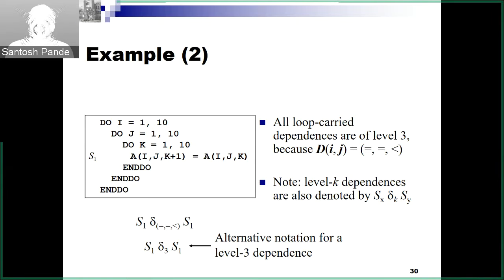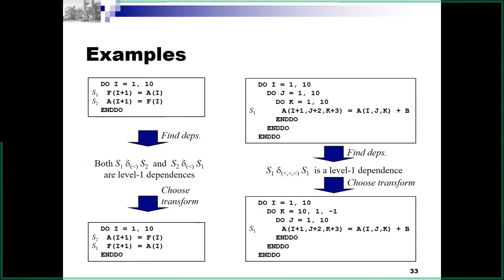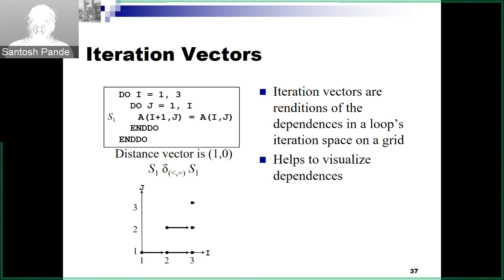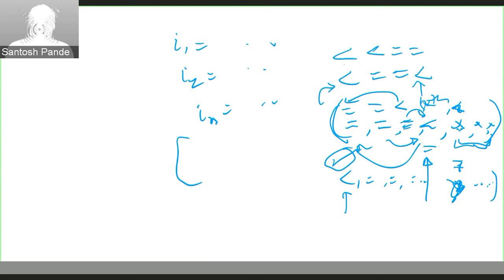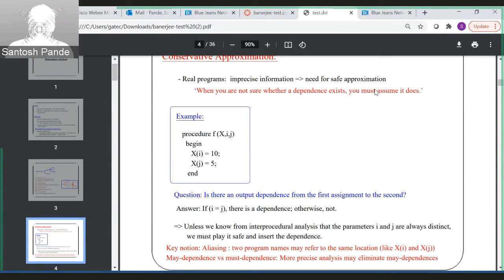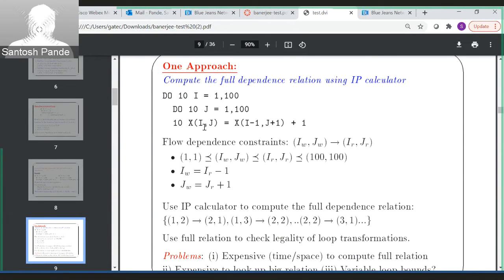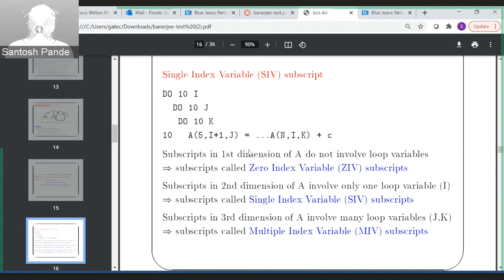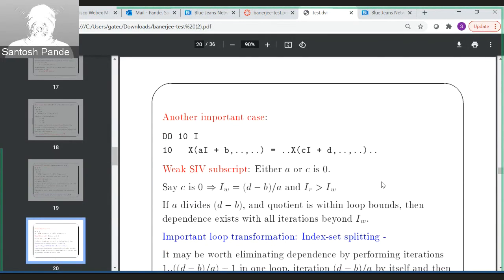Ch1 Full 2021 04 05T14 04